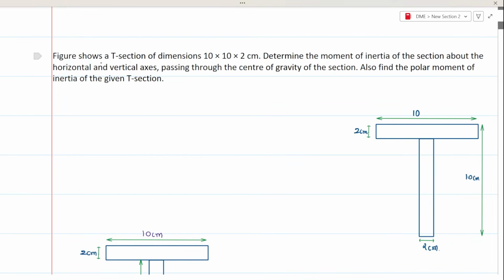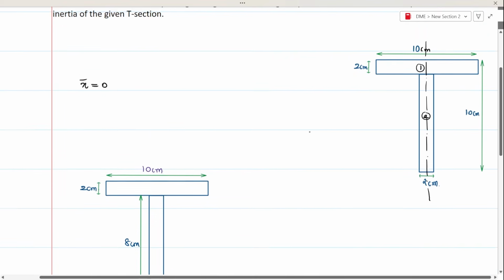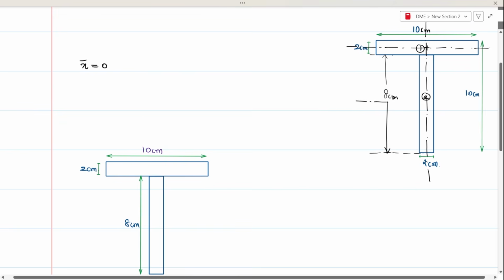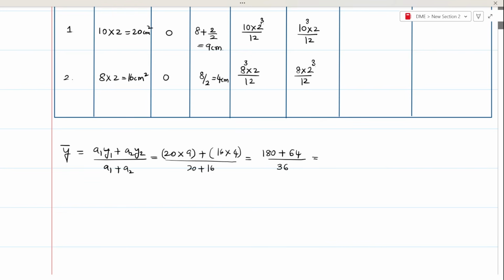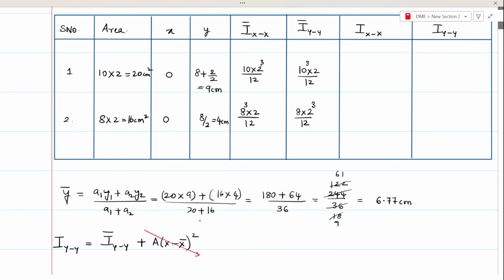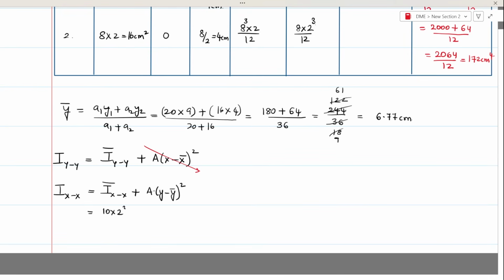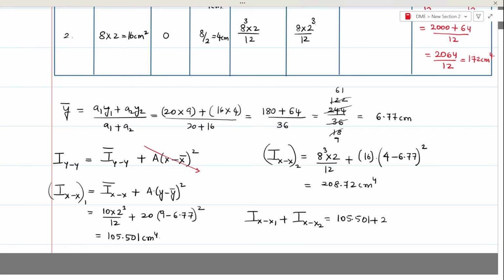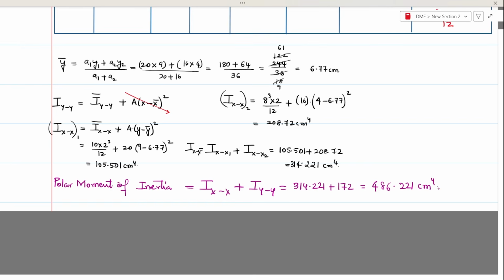Polar Moment of Inertia of T-Section | Step-by-Step Calculation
In this lecture, we will compute the Polar Moment of Inertia (J) of a T-section step by step.

Since a T-section is a composite and unsymmetrical section, we must:

✔ Locate the centroid first
✔ Compute Ixx and Iyy separately
✔ Apply the relation: J = Ixx + Iyy
✔ Carefully use the Parallel Axis Theorem

The Polar Moment of Inertia is important in:
• Structural Analysis
• GATE, ESE & SSC JE Exams

This video includes a complete solved numerical problem with an exam-oriented approach.

📌 Highly recommended for B.Tech students and competitive exam aspirants.